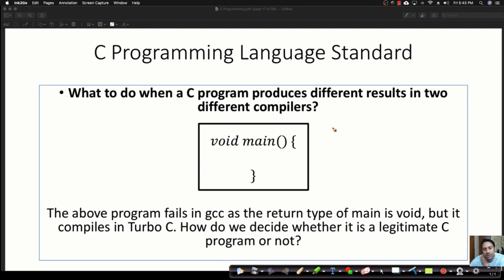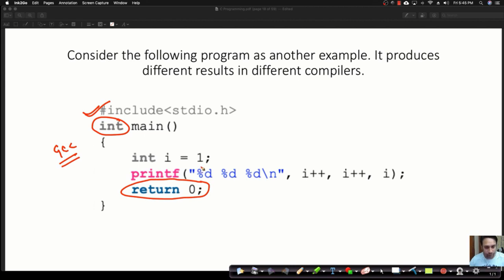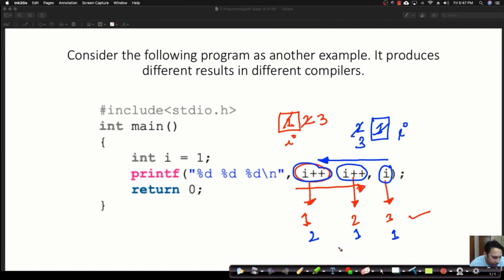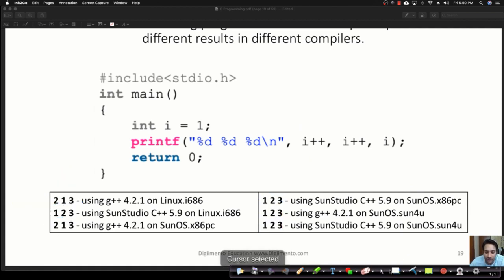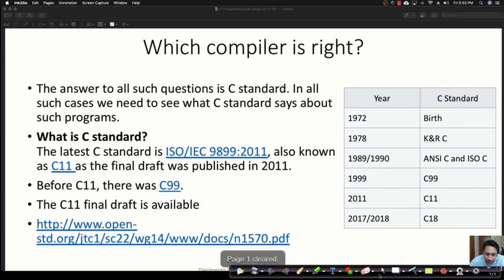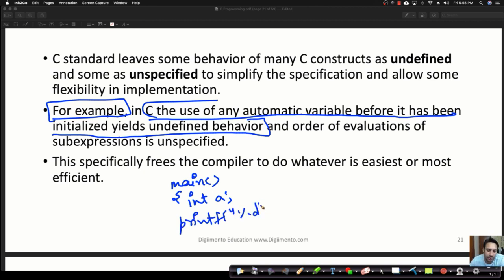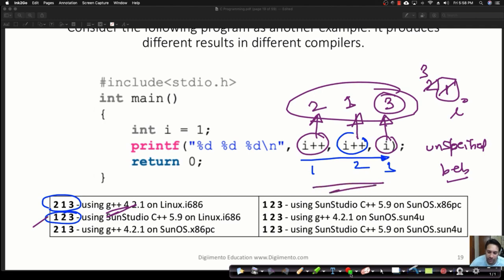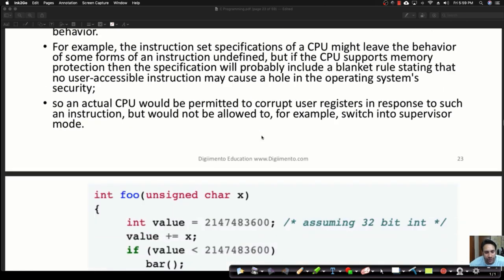Learn C Programming | C Language Standards | Undefined and Unspecified Behaviour